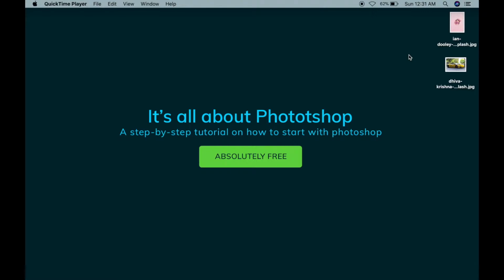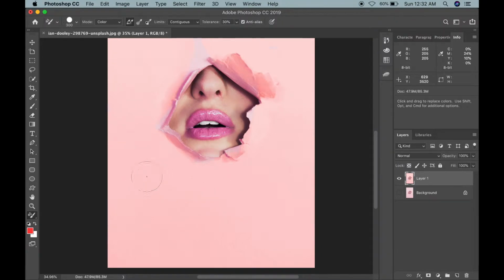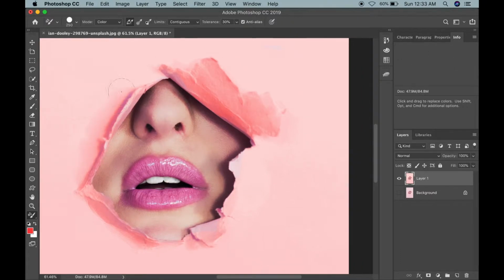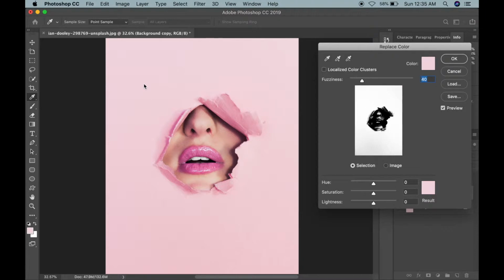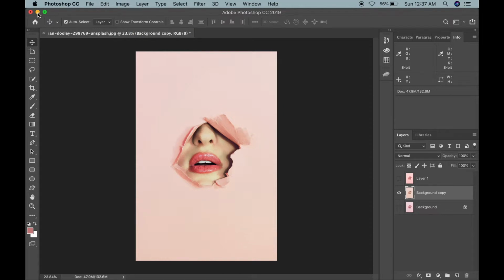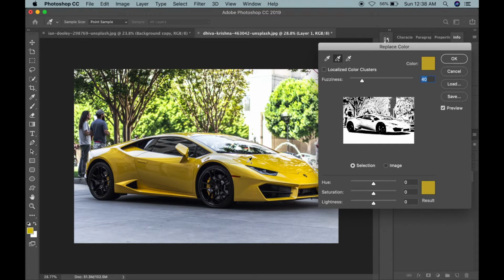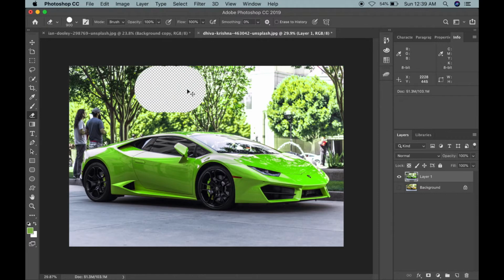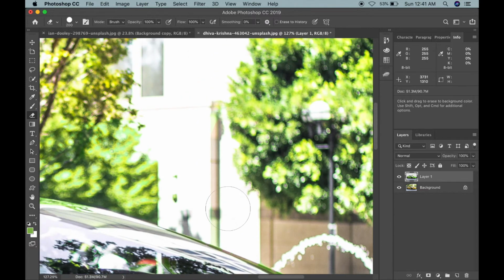Change color in photoshop| Pro series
Face-lips Image Source:
Photo by ian dooley on Unsplash

Car Image Source:
Photo by Dhiva Krishna on Unsplash

change image color in photoshop
Changing image color
Change lips color
Change color
Change background color
how to change object color in photoshop
How to replace color in photoshop
adobe photoshop 7.0 dress color change
How to Dress Colour Change in Adobe Photoshop 7.0
Photoshop me Dress ka Colour Kaise Change Kare
फोटोशॉप में ड्रेस का कलर कैसे बदले
1-Minute Photoshop - Turn Any Color to ANY COLOR
Turn Any Color to ANY COLOR
Photoshop Me Dress Ka Colour Change Kaise Kare
highlight object in photoshop
highlight object
Highlight Any Part of Image in Photoshop
Keep One Color in Photoshop
Photoshop Tricks
photo manipulation photoshop
Photo manipulation
Image Editing in Photoshop
How to work with images
Image editing
Photo manipulation in photoshop
Photoshop 2024
Image manipulation
images photoshop
how to blend images in photoshop
How to change image color
How to change background color in photoshop
Color Replacement in Photoshop
How to insert an image in photoshop 2024
How to export multiple images at once in Photoshop
How To Crop Image In Photoshop
How to Create Double Exposure Images in Photoshop
Easily Convert Low To High Resolution Photos In Photoshop 2024
how to combine photos
Photo manipulation
Creating photoshop file
Saving photoshop file
Opening another file
Guide for creating a new photoshop file
Adobe Photoshop
Photoshop shortcut
Photoshop for Beginners: Complete Course
Free Course
Photoshop Beginner To Advance 2024
Complete Photoshop Tutorial
Adobe Photoshop Course for Beginners
photoshop basics
Photoshop 2024
Photoshop tutorial 2024
how to use photoshop for graphic design
photoshop basic operations
photoshop shorts
photoshop shortcut
photoshop shortcut key
photoshop shortcut key list
photoshop short video
photoshop shortcut tricks
adobe photoshop 7.0 photo editing
photoshop design banner
adobe photoshop photo editing
photoshop home screen not showing
photoshop black screen problem
photoshop me layer nahi aa raha hai
photoshop new document not working
photoshop file not opening
photoshop photo drag problem
photoshop reset settings
photoshop resolution settings
photoshop reset kaise kare
png file not opening in photoshop
social media banner design in photoshop
adobe photoshop free
photoshop tutorial poster
Photoshop design logo
photoshop from beginning
adobe photoshop cc tutorial
Its all about photoshop
Star Photo Lab
Shivam Computer Institute
Sk Photos
WsCubeTech
tutvid
PiXimperfec
Learnit Training
Real Tutorial
mybigguide
DV Ulloa
PiXimperfect
Photoshop Tutorials by Webflippy
grapexels
Techy Amit
Graphic Design Hindi Me
Billi 4 You
NSB Pictures
Envato Tuts+
Vince Opra
Guru 9x
As Suman Studio
Photoshop Shorts
Adobe in a Minute
Technical Sagar
GFXMentor